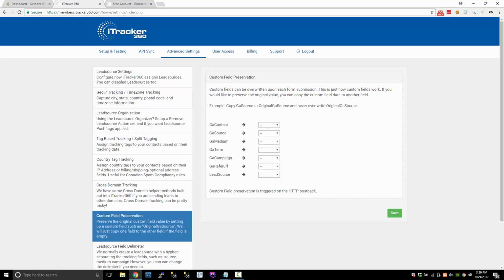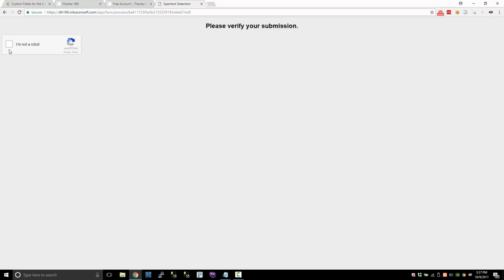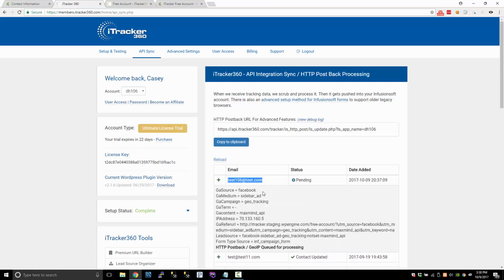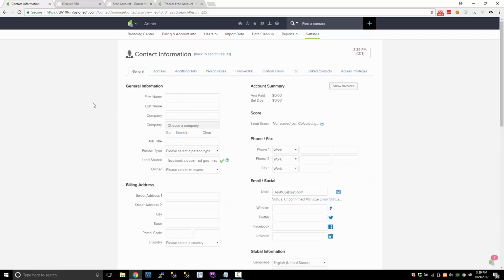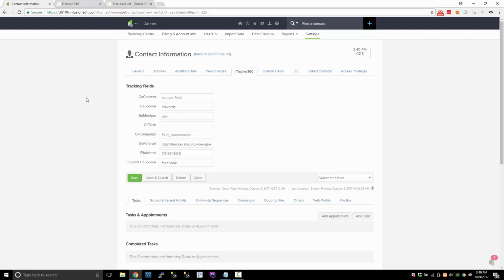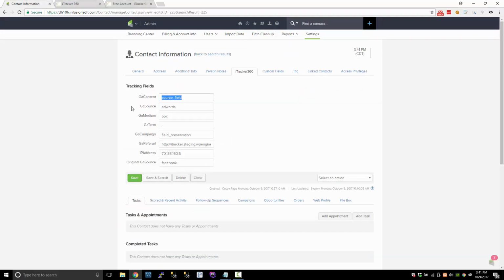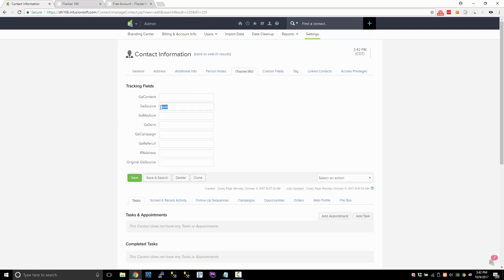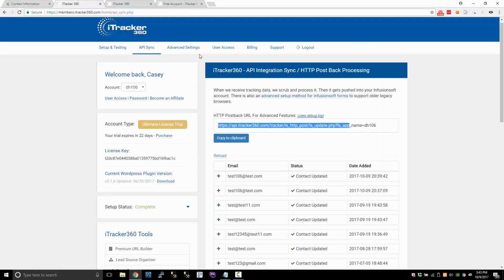Advanced Settings - Custom Field Preservation